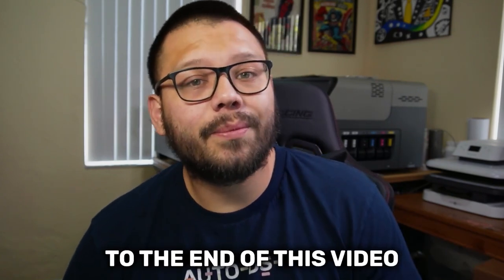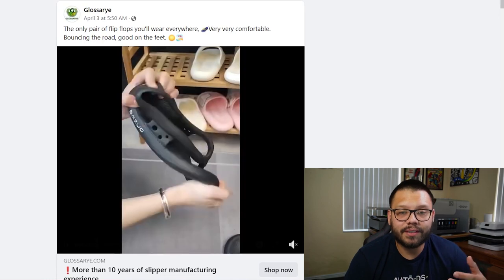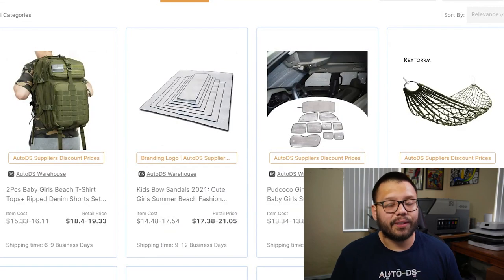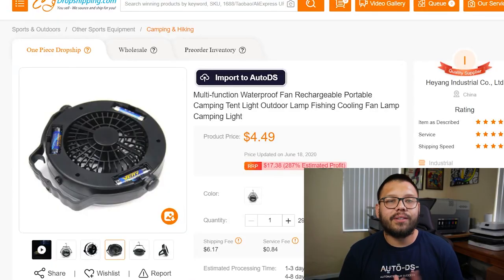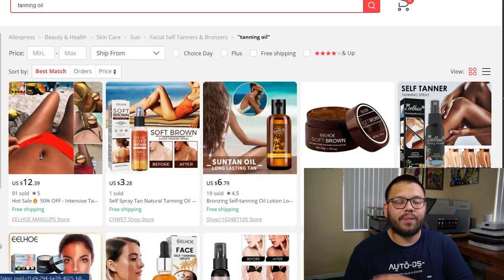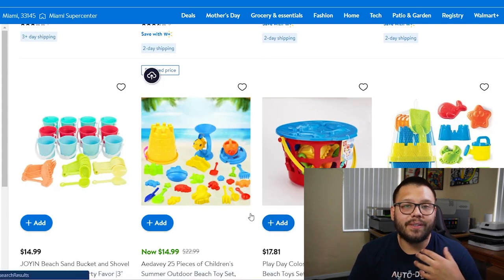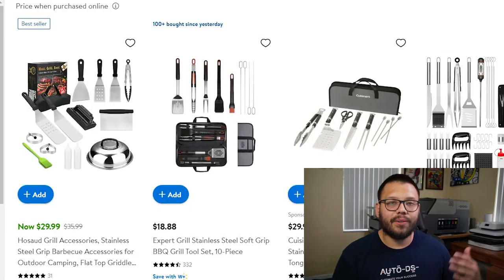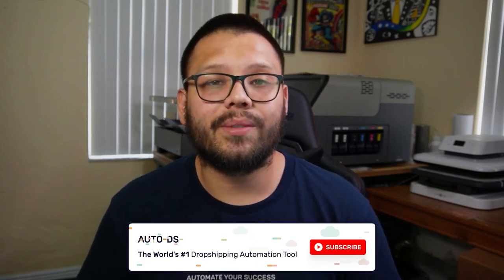Top 40+ Summer Dropshipping Products To Sell In 2023 | SELL THESE NOW!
Comment Hotsummer + Favorite product from this list for access to the cheat sheet!

With summer coming up, it's time we start offering some products for our customers to have some fun in the sun! There are TONS of items to dropship for this time of year, so we narrowed it down to the top 40 (plus a few bonuses) best products to dropship for summer! This video will cover the following:

☀️ Top summer products for max profits
📈 Example ads to get started marketing
💵 How to save time by implementing automation

Whether you're new to dropshipping or a seasoned professional, be sure to watch this video all the way through to learn what products are hot this summer to dropship!

Timestamps:
0:00 : Intro
1:21 : Tarp Camping Clamps
3:37 : Non-Slip Beach Flip Flops
5:21 : Stainless Steel Insulated Water Bottles
5:52 : Beach Towels
9:35 : Women One Piece Swimsuits
9:49 : Giant Inflatable Pool Float
10:23 : Multi-Pocket Sand-Proof Beach Bag
11:04 : Portable Remote Control Fan
11:33 : Foldable Pools
11:55 : Insect Repellent Spray
12:21 : Electric Mosquito Zapper
12:51 : Polarized Sunglasses
13:12 : Sunglass Straps
13:37 : Platform Sandals
13:56 : Solid Color Bucket Hats
14:22 : Floppy Sun Hats
14:47 : Satin Square Head Scarf
15:00 : Face & Body Tanning Oil
15:15 : Family Camping Tent
16:07 : Beach Sun Shelter Tent
17:57 : Portable Waterproof Bluetooth Speakers
18:19 : Pool Noodles
18:27 : Bucket & Shovel Sets
18:48 : Portable Camping Hammocks
19:00 : Beach Chairs With Cup Holders
19:05 : Waterproof Phone Pouches
20:02 : Waterproof Dry Bags
20:22 : Sangria Pitchers
20:43 : Floating Beer Pong Tables
21:17 : Outdoor Throw Blankets
21:32 : Inflatable Drink Holders
22:02 : BBQ Tools Set
22:34 : Rolling Electric Cooler
23:09 : Back Yard String Lights
23:33 : Quick Dry Swim Trunks
23:40 : Filter Cartridges For Pool Filters
23:56 : Boho Swinging Egg Chair
24:20 : Kids Trampoline With A Net
24:52 : Light Up Beach Balls
25:04 : Portable Camping Shower
25:36 : Conclusion